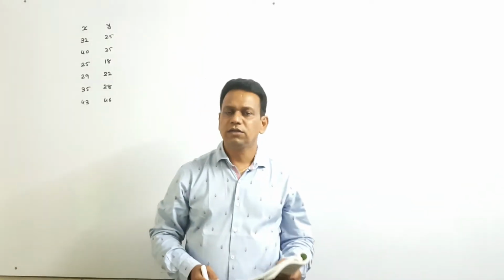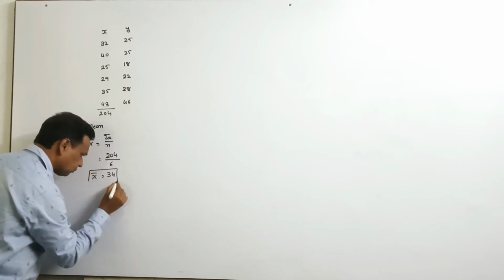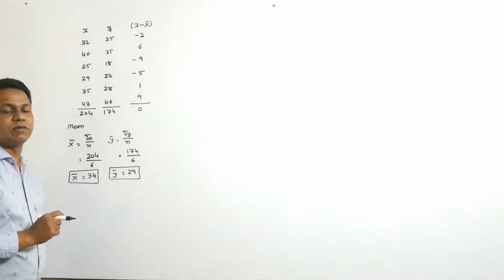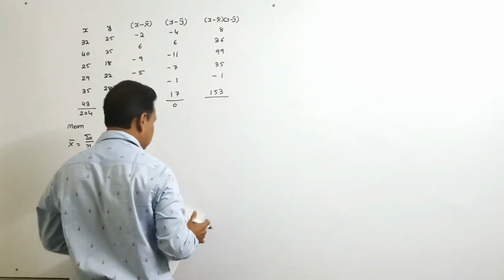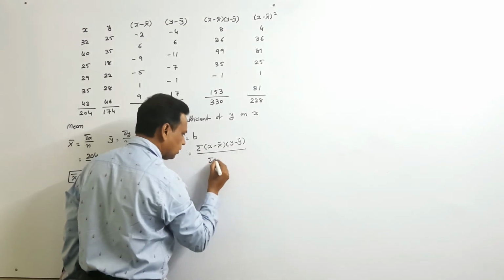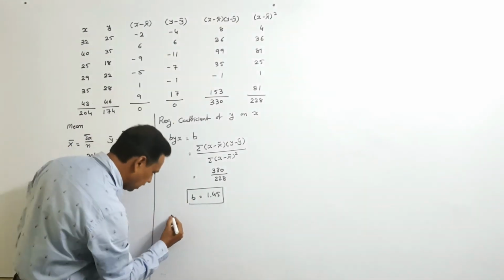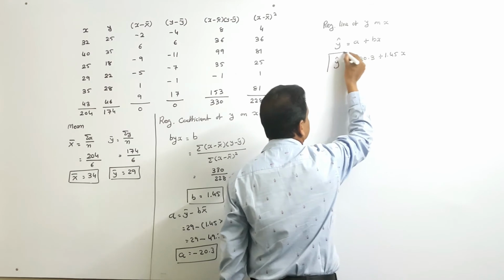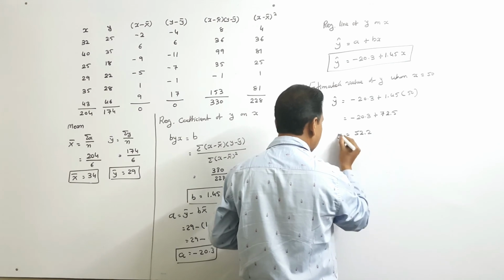LINEAR REGRESSION| PART 1 | STD12 | CHAPTER 3| GUJ BOARD | STATISTICS | SHRIKANT SIR| EPISODE 04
when mean amount is not in decimal
see the question how it can be solved